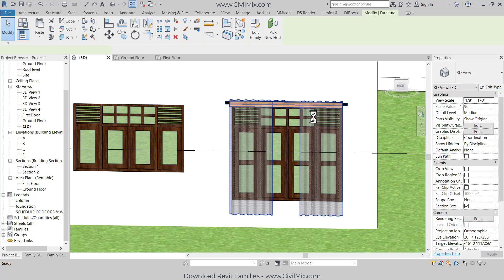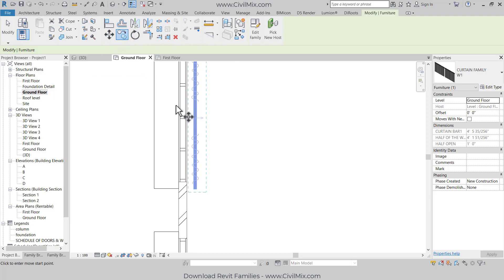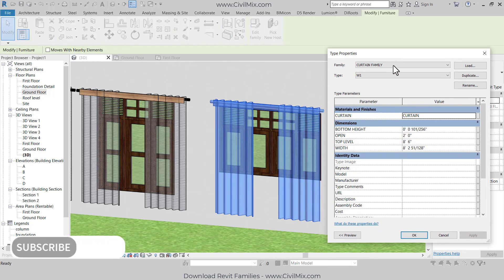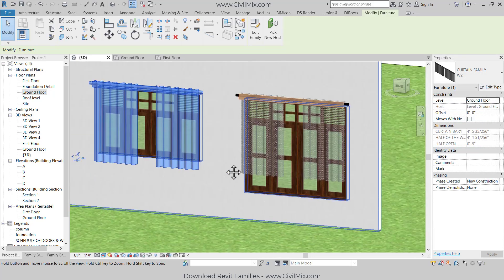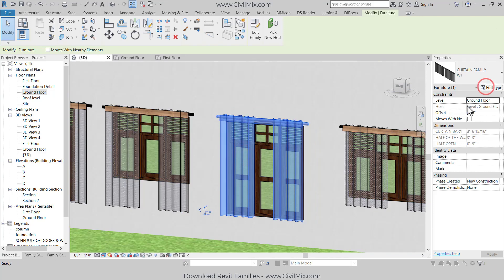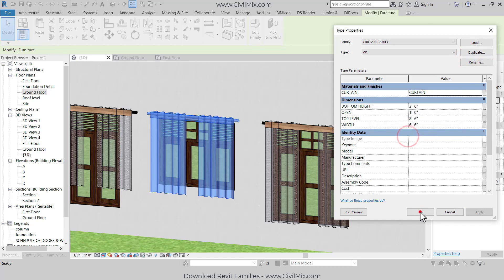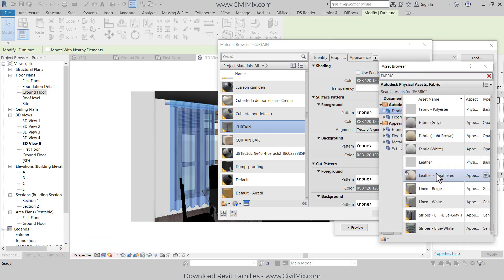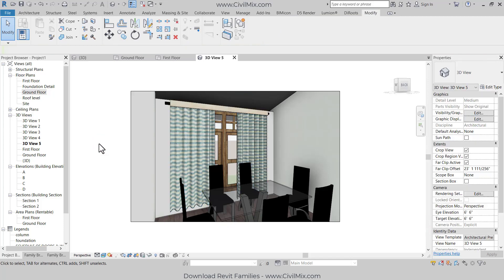Revolutionize Your Interior Design with Parametric Revit Curtain Family - Download and Explore!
If someone need any help regarding Revit families contact CivilMix

Looking for a way to add a touch of elegance and sophistication to your interior design? Look no further than the Parametric Curtain Family! This innovative software allows you to easily create custom curtain designs that perfectly complement any room in your home or office.

With its user-friendly interface and advanced features, the Parametric Curtain Family makes it simple to experiment with different styles, fabrics, and patterns until you find the perfect match for your space. And because it's parametric, you can easily adjust your curtains to fit any window size or shape.

To get started, simply download the Parametric Curtain Family and start exploring. Whether you're a seasoned designer or just getting started in the world of interior design, this powerful tool is sure to become an essential part of your toolkit.

So why wait? Download the Parametric Curtain Family today and see for yourself how it can revolutionize your interior design projects!